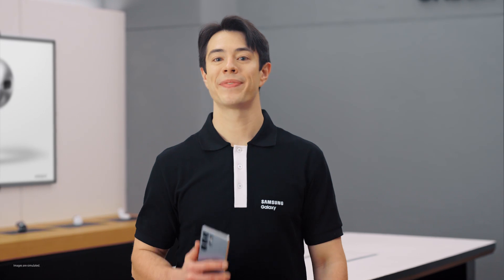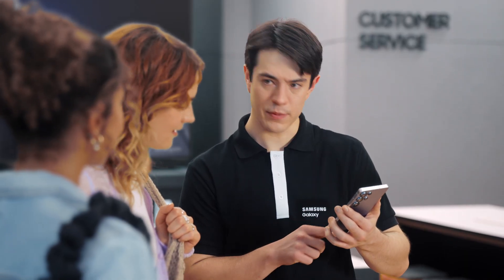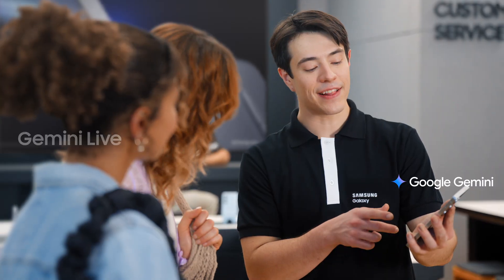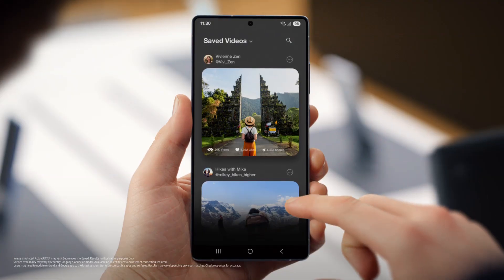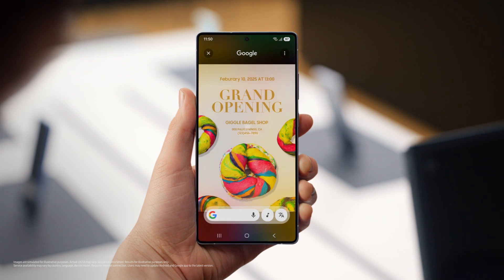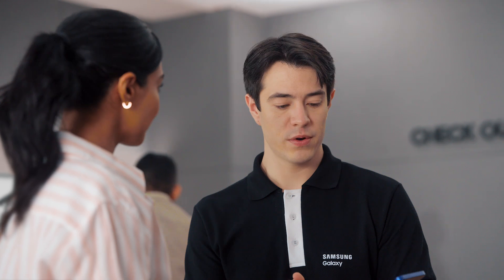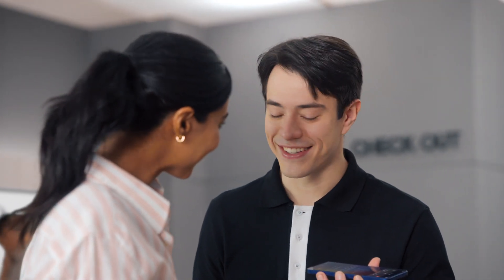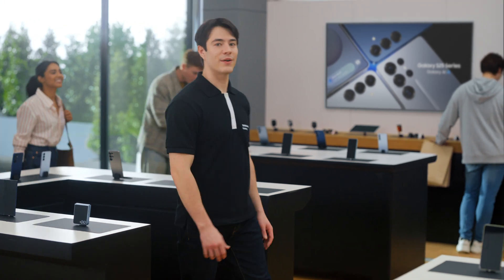המדריך המלא | Galaxy AI | Galaxy S25 Series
התכוננו לגלות עוד על היכולות המתקדמות בסדרת ה-Galaxy S25 החדש ✨ צפו בסרטון וגלו מה הופך את ה-Galaxy S25 לעוזר האישי החדש שלכם.

00:00 פתיח
00:28 פעולות במספר אפליקציות במקביל.
02:52 Gemini Live
03:43 Circle to Search with AI Overviews
04:56 זיהוי מוזיקה עם Circle to Search
05:47 חיפוש קל בגלריית התמונות
06:11 חיפוש קל בהגדרות
06:42 Now Bar
06:59 Now Brief
07:17 Interpreter
07:52 Call Assist
08:30 Call Transcript
08:58 פרטיות במכשיר

*מצב מדומה.
*זמינות הצבע עשויה להשתנות בהתאם למדינה ולספק.
*התמונות מדומות למטרות המחשה. הרצף קוצר. UX/UI בפועל עשוי להשתנות. התוצאות למטרות המחשה עשויות להשתנות. בדוק את דיוק התוצאות. נדרש חיבור לאינטרנט, התחברות לחשבון Google ומערכת הפעלה תואמת. זמינות השירות עשויה להשתנות לפי מדינה, שפה או דגם המכשיר. Google ו-Gemini הם סימנים מסחריים של Google LLC. עובד באפליקציות תואמות. התכונות עשויות להשתנות בהתאם למנוי והתוצאות עשויות להשתנות. ייתכן שתידרש הגדרה עבור פונקציות, אפליקציות או הרחבות מסוימות. הזמינות עשויה להשתנות לפי מדינה. התכונות עשויות להיות מוגבלות עבור קטינים באזורים מסוימים עם מגבלות גיל על שימוש ב-AI.
*התמונה מדומה. הרצף קוצר. ה-UX/UI בפועל עשוי להיות שונה. התוצאות למטרות המחשה עשויות להשתנות. בדוק את דיוק התוצאות. תואם לתכונות מסוימות ולחשבונות מסוימים. Gemini Live דורש חיבור לאינטרנט וכניסה לחשבון Google. זמין במכשירים, שפות ומדינות נבחרות. זמין רק למשתמשים בני 18 ומעלה.
*זמינות השירות עשויה להשתנות לפי מדינה, שפה או דגם המכשיר. זמין במכשירים נבחרים ודורש חיבור לאינטרנט. ייתכן שמשתמשים יצטרכו לעדכן את Android ו-Google app לגרסה העדכנית ביותר. עובד באפליקציות ומכשירים תואמים. התוצאות עשויות להשתנות בהתאם להתאמות חזותיות. בדוק את דיוק התוצאות.
*נדרש חיבור לאינטרנט. עובד באפליקציות ומכשירים תואמים. לא יזהה אם עוצמת הקול של המכשיר כבויה. התוצאות עשויות להשתנות בהתאם להתאמות שמע.
*ייתכן שמשתמשים יצטרכו לעדכן את Android ו-Google app לגרסה העדכנית ביותר.
*זמינות השירות עשויה להשתנות לפי שפה, אזור או ספק. דיוק התוצאות אינו מובטח.
*תכונת Now Brief דורשת התחברות לחשבון סמסונג. זמינות השירות עשויה להשתנות לפי מדינה, שפה, דגם מכשיר או אפליקציה. כדי לבדוק את ציון האנרגיה, יש לסנכרן את נתוני הבריאות מ-Samsung Galaxy Watch או Samsung Galaxy Ring עם אפליקציית Samsung Health. התוצאה היא לעיונך האישי בלבד ואינה מיועדת למטרות רפואיות. התראה על לוח הזמנים של אירועים נתמכת באפליקציות יומן המשתמשות במסד הנתונים של לוח השנה של Android וזמינה אם יומן Samsung מותקן. התמונות מדומות.
*המתורגמן דורש התחברות לחשבון סמסונג. הזמינות של השפות הנתמכות עשויה להשתנות. עשויה להידרש הורדה של ערכת שפה עבור שפות מסוימות. זמינות השירות עשויה להשתנות בהתאם לשפה. דיוק התוצאות אינו מובטח. הזמינות והתכונות הנתמכות עשויות להשתנות לפי מדינה, אזור או ספק.
*תכונת תרגום חי דורשת חיבור לרשת כדי לקבל שיחות. ניתן לתרגם ללא חיבור לרשת ברגע שהשיחות מתקבלות בהמכשיר. נדרשת כניסה לחשבון Samsung. תכונת Live Translate זמינה רק באפליקציות Samsung Phone המותקנות מראש ובחלק מהאפליקציות של צד שלישי.
זמינות השירות עשויה להשתנות לפי שפה או אזור. עשויה להידרש הורדה של ערכת שפה עבור שפות מסוימות. דיוק התוצאות אינו מובטח.
*תכונת תמלול וסיכומים דורשת חיבור לרשת כדי לקבל שיחות. התכונה מתמללת אוטומטית שיחות מוקלטות לטקסט ומסכמת את תמלול השיחות. נדרשת כניסה לחשבון Samsung. תכונת תמלול וסיכומים זמינה רק באפליקציית Samsung Phone המותקנת מראש. זמינות השירות עשויה להשתנות לפי שפה או אזור. עשויה להידרש הורדה של ערכת שפה עבור שפות מסוימות.
*התמונה מדומה. ייתכן שתידרש התחברות לחשבון סמסונג עבור תכונות AI מסוימות.